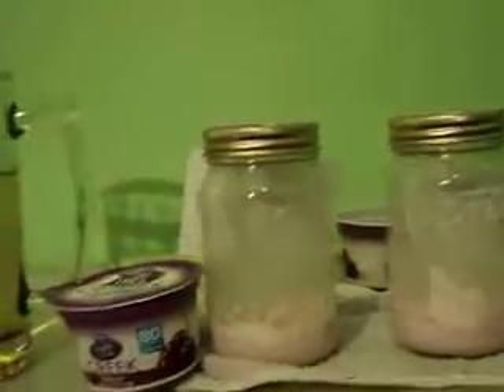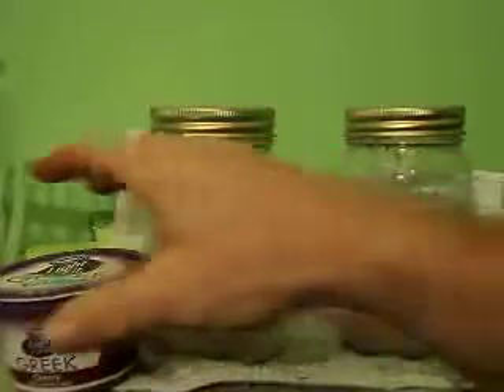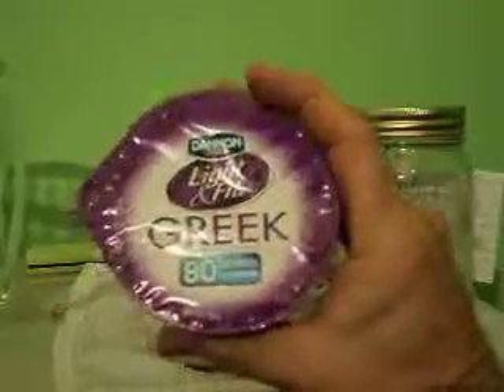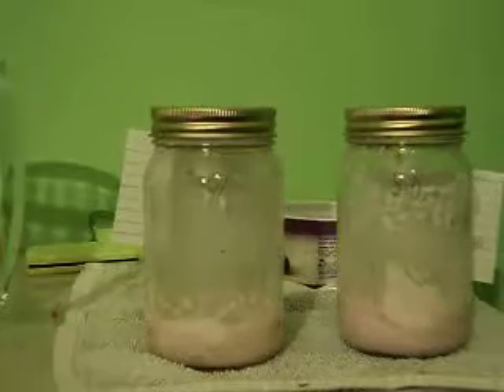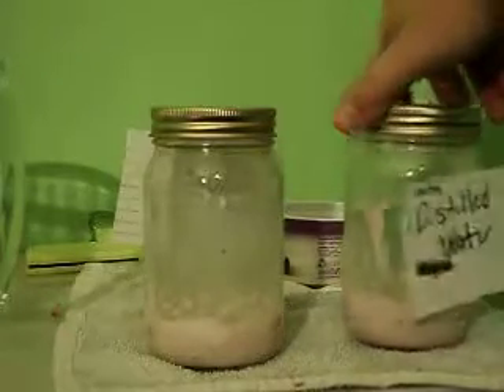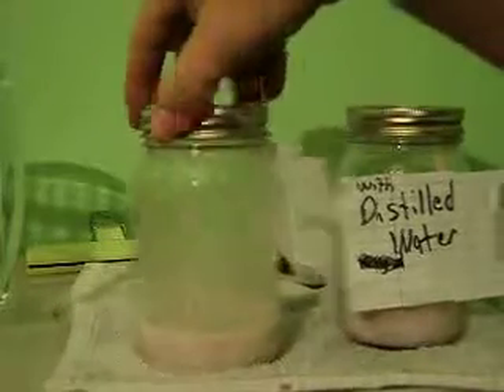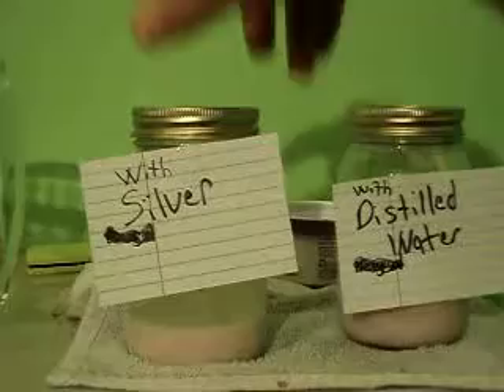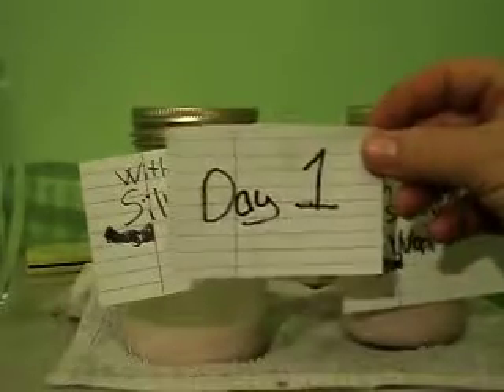Colloidial silver mixed with yogurt day 1 test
This is yogurt mixed with colloidal silver 9 ppm and yogurt mixed with distilled water.  Day 1 to see the mold growth. Have decided to test this myself to see exactly what happens when colloidal silver is mixed with food. Have heard that it keeps the mold growth in slow growth mode.